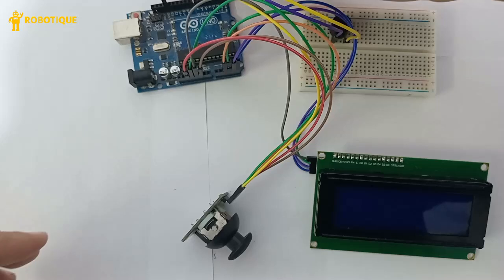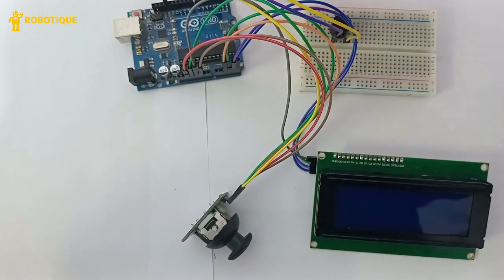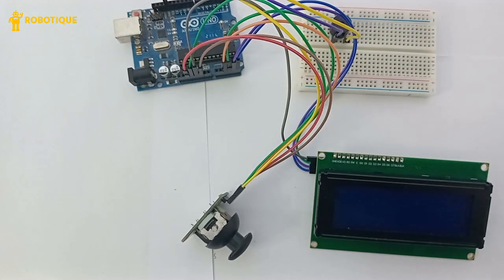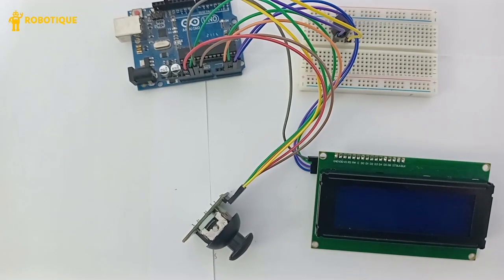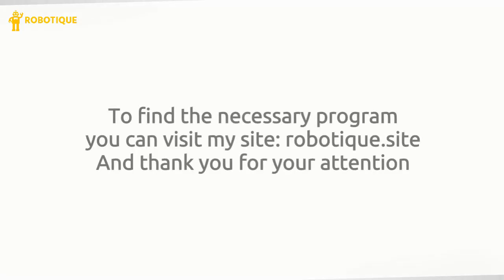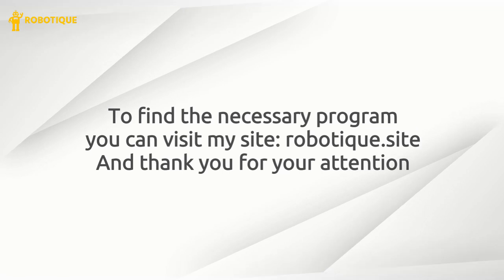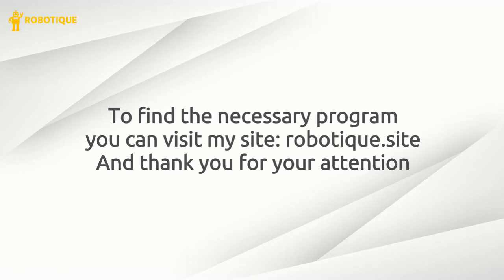Arduino PACMAN Game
The main goal of this Arduino-based PAC-MAN game is to replicate the core mechanics of the original PAC-MAN arcade game while adapting it to work with an Arduino UNO, an LCD screen (I2C or graphical OLED), a joystick, and a buzzer. The player controls Pac-Man, navigating a maze, collecting dots, avoiding ghosts, and using power pellets to gain temporary advantages.